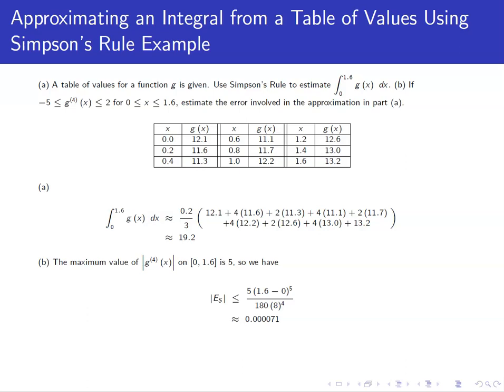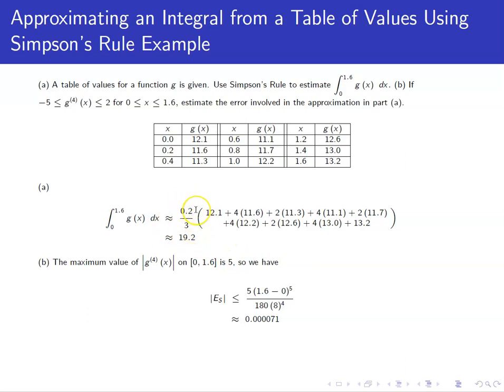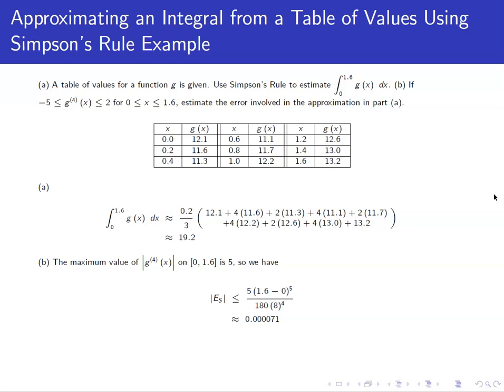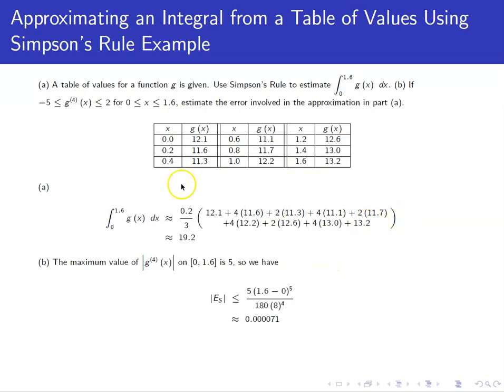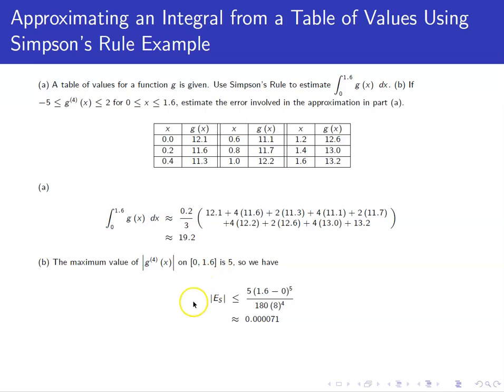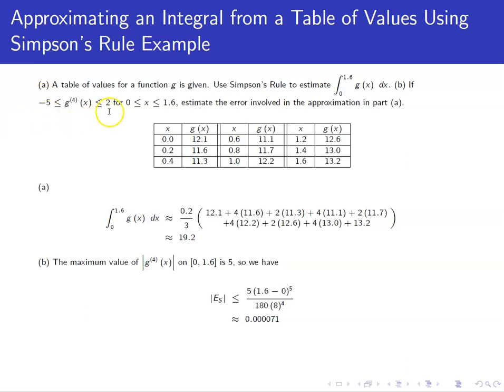Approximating an Integral from a Table of Values Using Simpson's Rule Example